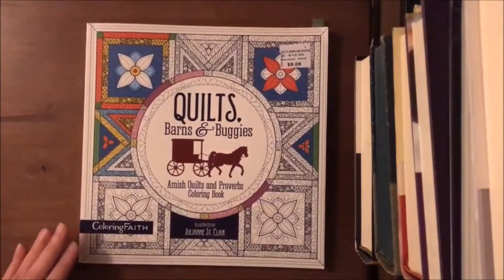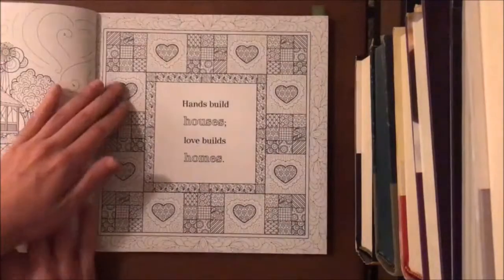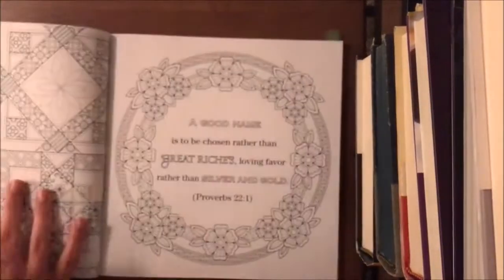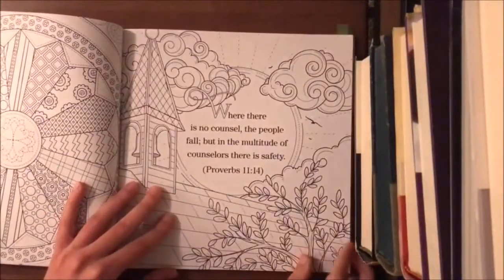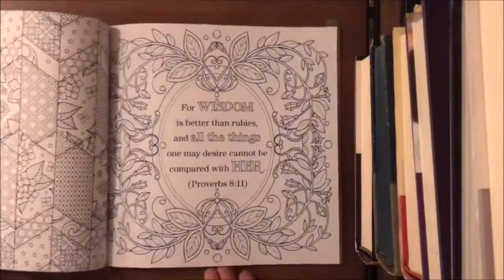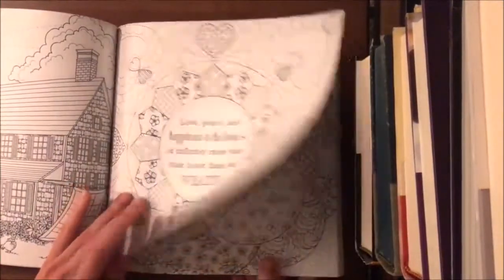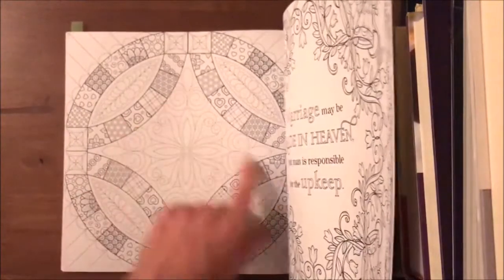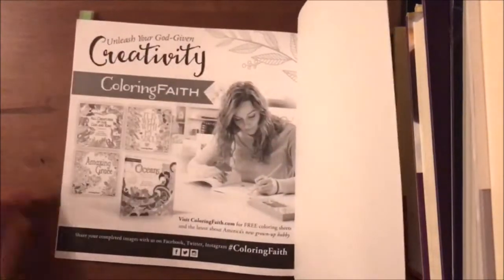Quilts, Barns, & Buggies an Amish Coloring Book | Flip through